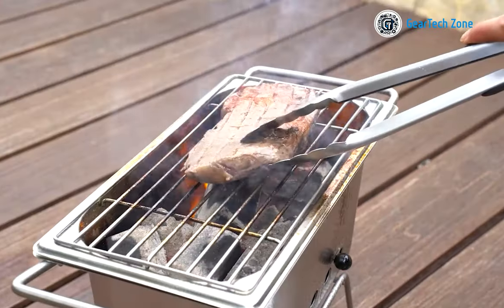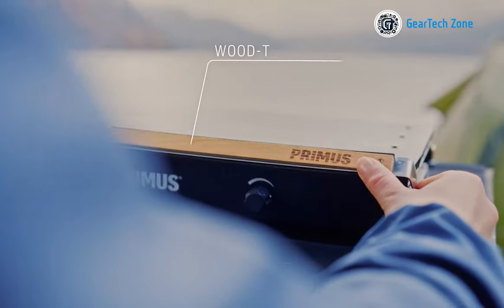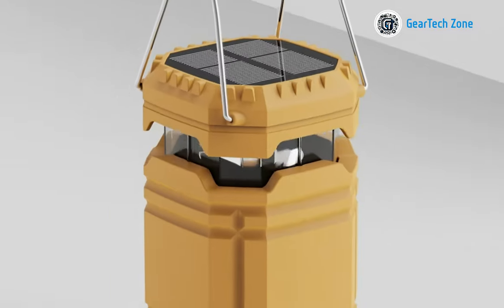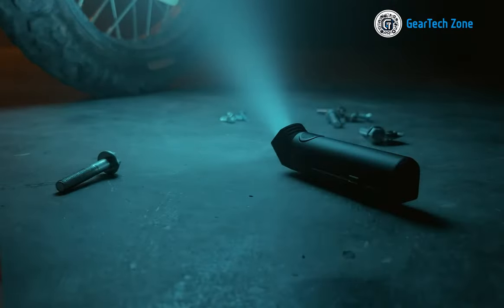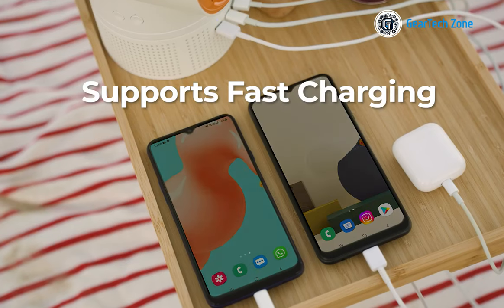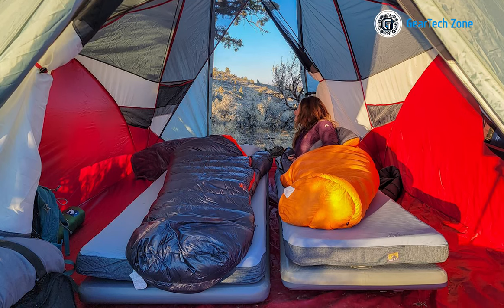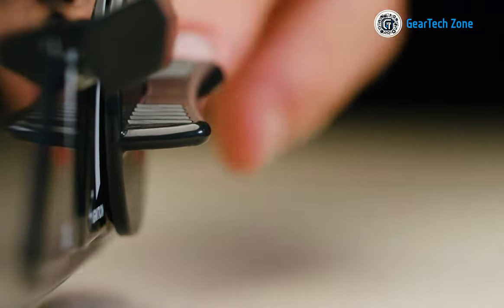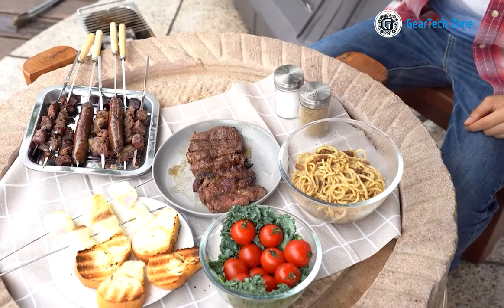7 Essential Camping Gear & Gadgets You Can't Miss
Hey there! Are you planning a camping trip soon? Well, you're in luck because I've got a list of 7 must-have camping gear and gadgets that you simply can't miss! These items will make your camping experience more enjoyable and hassle-free. So, grab a pen and paper and get ready to take some notes!

Camping Gear & Gadgets List:

00:00 - Introduction

00:37 - Primus Kinjia

01:30 - Mesqool Camping Lantern

02:07 - Darkfade

02:52 - ChillZ Portable Air Cooler

03:38 - Hest Sleep System

04:29 - Gas One GS-3400P

05:27 - Me-Time BBQ